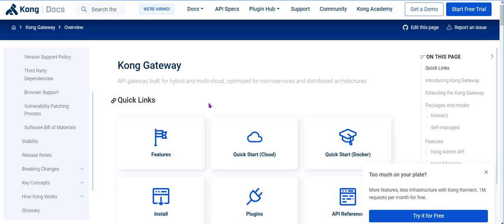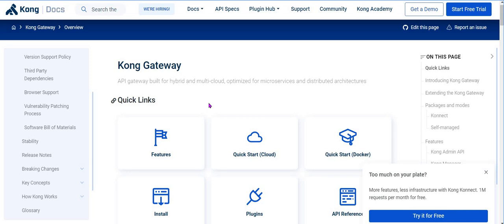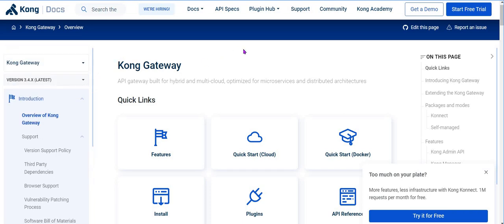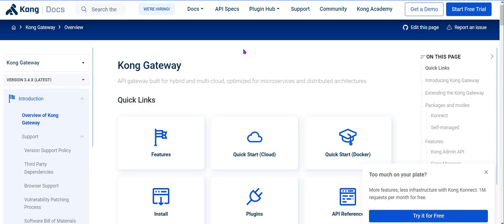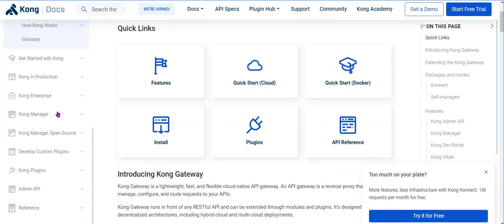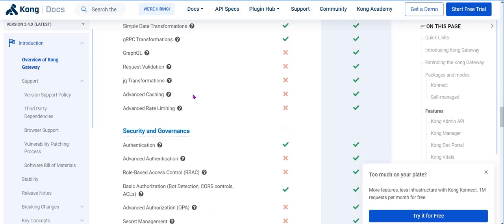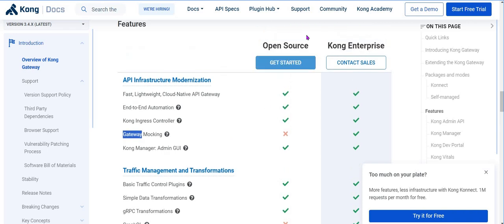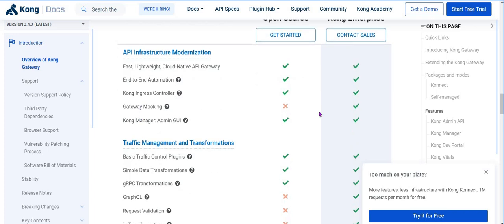Kong API Gateway Introduction - Class 1